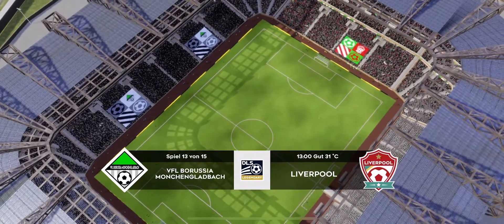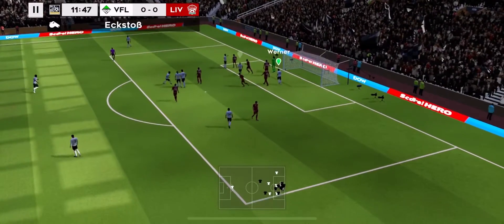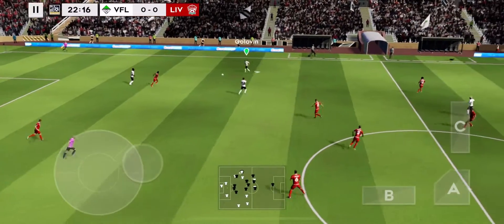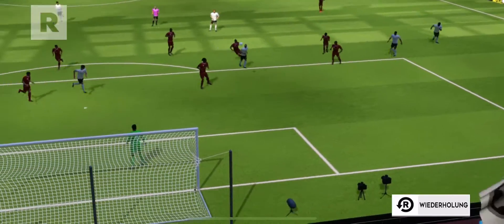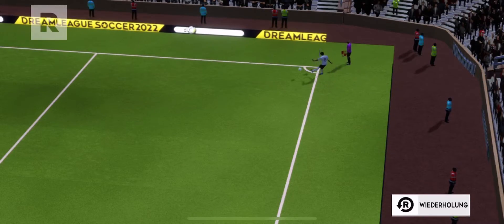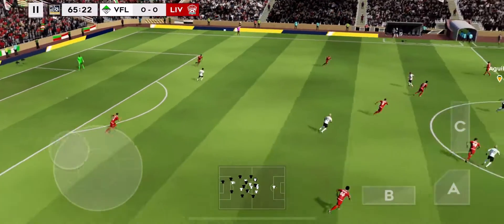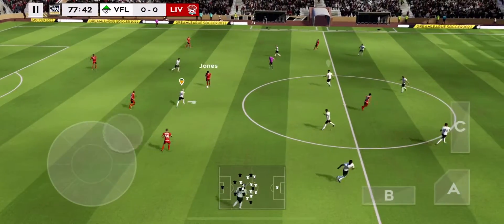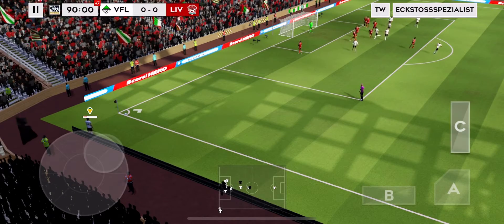Liverpool | 13 von 15 | Legendary League